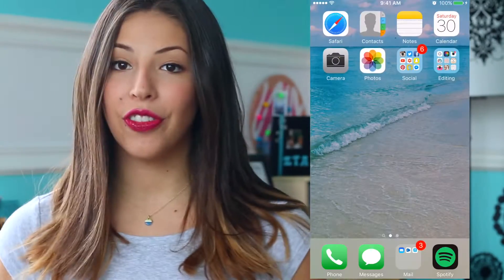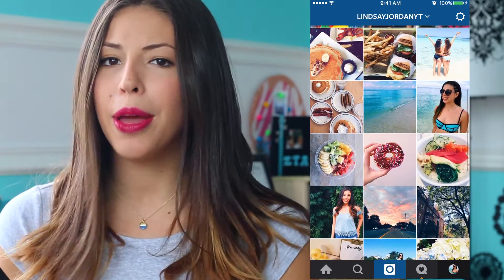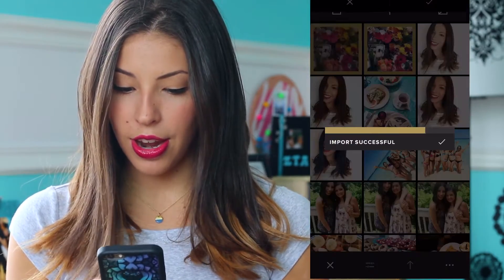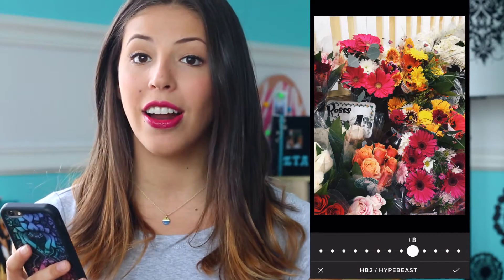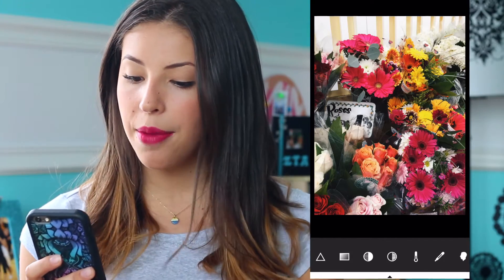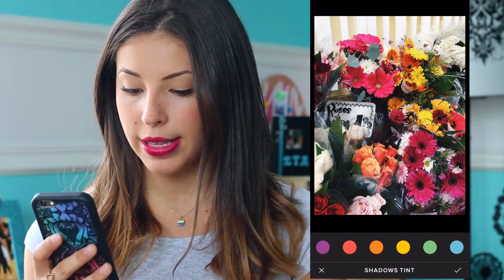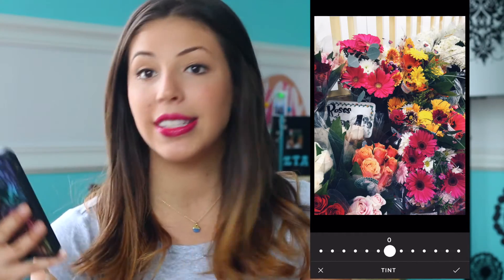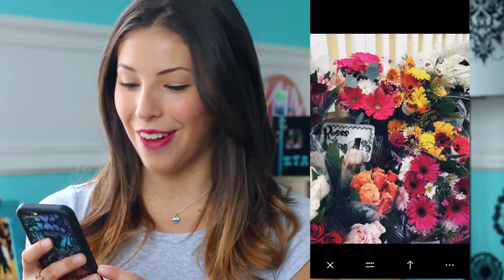How I Edit My Instagram Photos | Lindsay Jordan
Like this video if it helped ya out!

In today's video I am sharing how I edit my instagram pictures! I let you guys know what apps I use, how I maintain/get my bright/colorful and cool toned theme and basically anything else to get the perfect instagram pic!

ON ME
Gray Tee // Target
Necklace // Macys
Lipstick // Revlon Balm Stain in Smitten